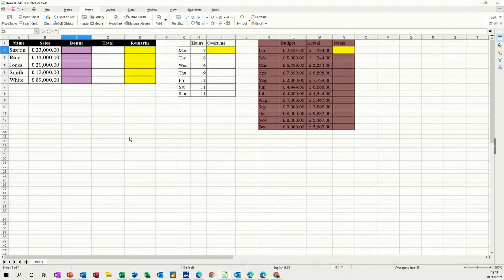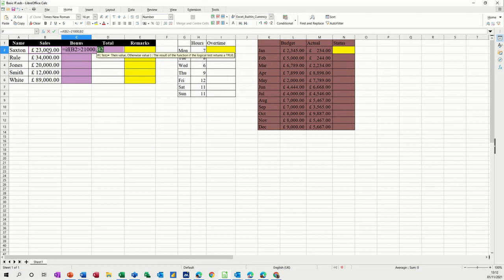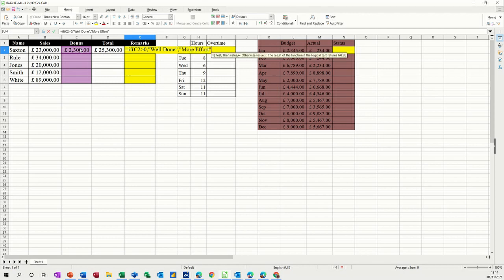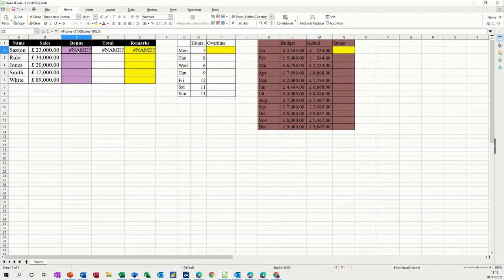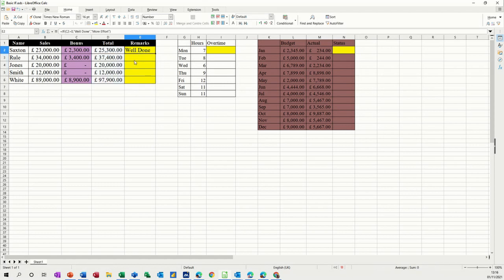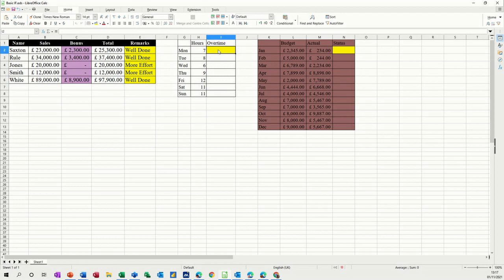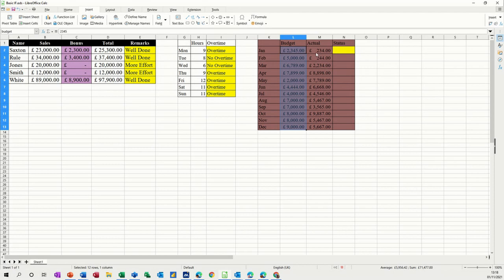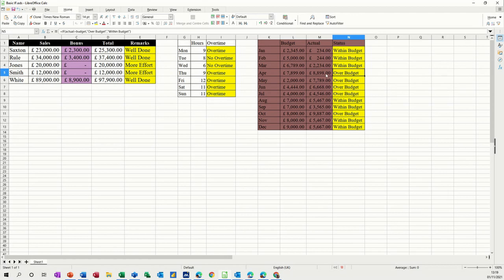This video explains how to use an IF function in LibreOffice Calc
How to use the IF function in Libre Office Calc.  IF Function.  The tutor uses a basic IF function to work out a bonus, overtime hours and budget status.  The tutor starts off by using cell references in an IF function but then uses named ranges.  The tutor explains how to use text within and IF function and how to use named ranges.  An IF function requires a test, what to do if it’s true and what to do if it’s false. This is a Libre Office Calc tutorial covering basic IF functions, Sum Function and named Ranges.